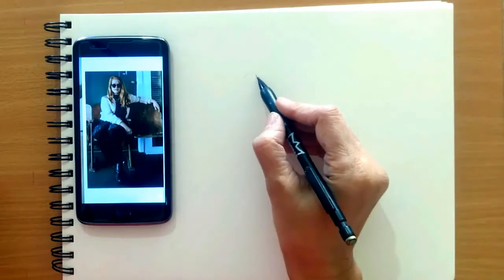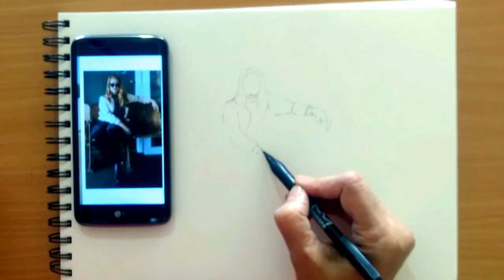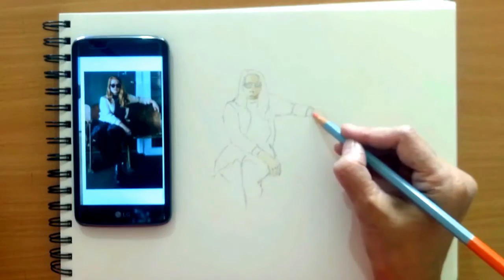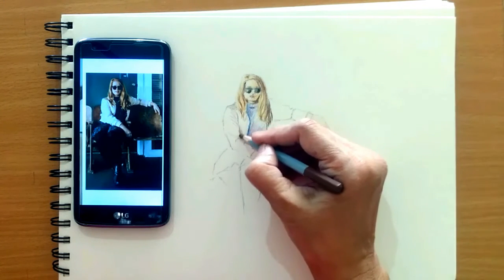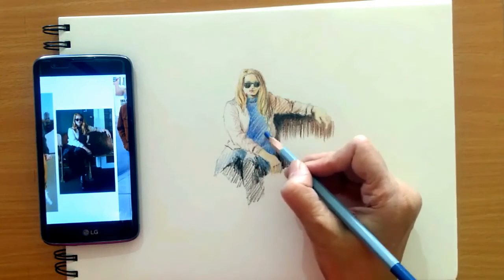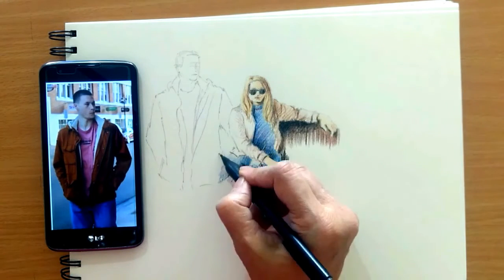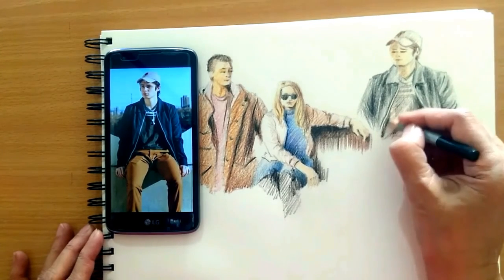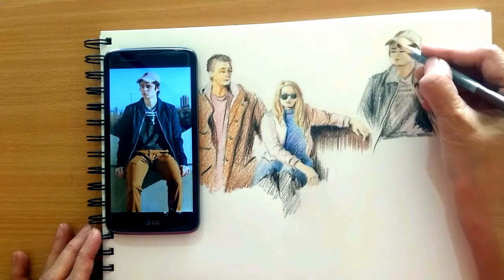🎨 Sketching Ideas | How to Draw | Gesture Drawing | Human Figure Drawing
Unleash your artistic prowess with this step-by-step colour pencils gesture drawing tutorial! 🖋️ Perfect for all skill levels, master the art of capturing human figures in dynamic motion. Elevate your sketches and ignite your creativity!
-by Sanika Dhanorkar
1. Paper: Cartridge Paper
2. Pencils: 2B mechanical graphite pencil, @derwent  Colour Pencils (12 basic shades)
Brands mentioned do not pay me to use the products. I am just mentioning whatever I have used. You are free to use any brands that suit you
Also Watch:
Viral
Viral Art
Viral Video
Viral Drawing
Trending
Trending Art
Trending Art Video
Trending Drawing
Trending Painting
Trending Video
youtube viral video
youtube video viral
Youtube Drawing
Youtube Video
Youtube Art
youtube channel art
Art Videos
Art Videos Drawing
art videos painting
art youtube channels
art channels on youtube
relaxing art videos
drawing art videos
Inspiration:
Laovaan
Daria Callie
Fine Art Academy
Portrait Painter Stefan Pabst
Kelly Eddington Watercolors
ThePortraitArt
Florent Farges - arts
Vladimir Volegov
Ben Lustenhouwer
Proko
Watercolor By Javid Tabatabaei
Sunil Linus De
Jay Lee Painting
AhmadArt
ArtbyPaulClark
WatercolorbyShibasaki
NAMIL ART
Shahanoor Mamun
Wow Art
Grace J Art
Joony art
ColorByFeliks
Stay Creative Painting with Ryan O'Rourke
AnnaBucciarelli
ArtPaintingNow
artschoollive
Paint Academy
Prakashan Puthur
artist sikander chd
Goodness in you
Michelle the Painter
Lois & Morgaine Davidson Art
Jenna Rainey
Ru&Chai
RENJITHA ANOOP
Designer Gemma77
Easy paint with Biswanath
Draw with Shiba
Art School Live with Eric Rhoads
Niaz Hannan Watercolors
John Box Watercolor
Geoff Kersey
Matthew White - Watercolor Instruction
Liron Yanconsky
Paul Apps WIldlife Art
Yong Chen
Chommang
bradwynn
RichardSmithemanArt
PenciLWala
drawwithaftab4098
CarolinPeters
reyanshh_rahul
SouravjoshiArts
johnolivermisamis2856
niroYadavArtcraft
YTartschool
SoumsArt
ergojosh
lovelifedrawing
artofjesskarp